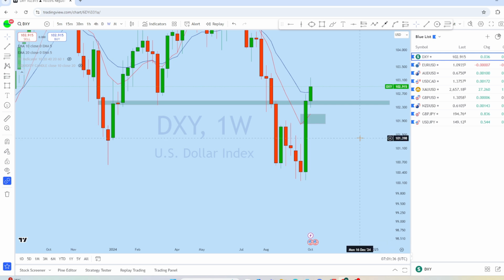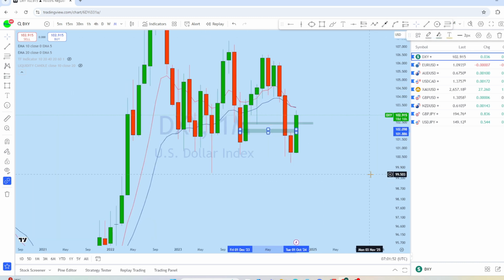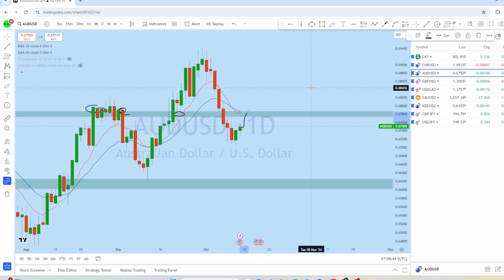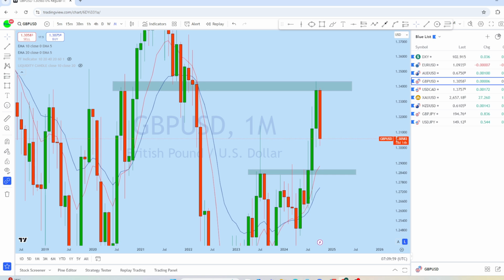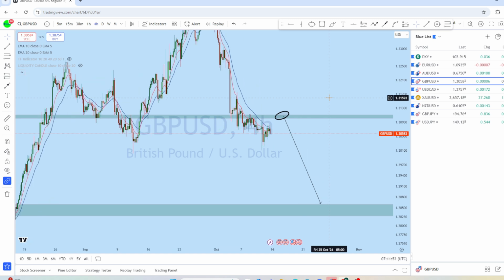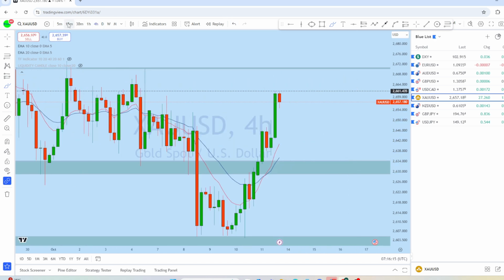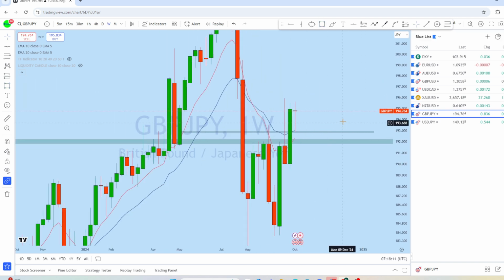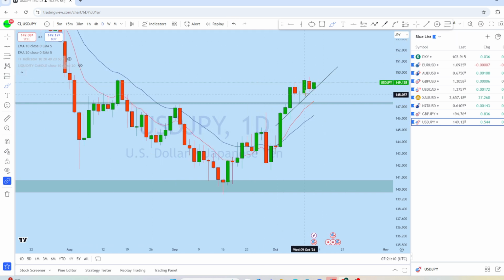Weekly Forex Forecast 14th October to 18th of October [ EURUSD,GOLD,GBPUSD,US30,US30.....]